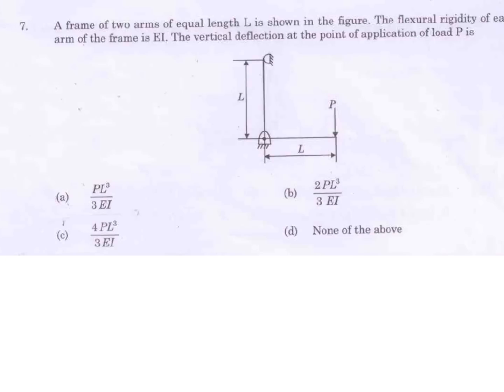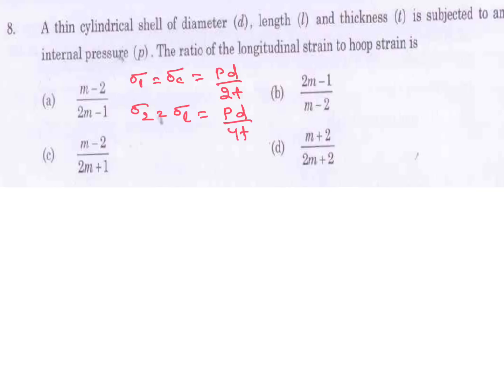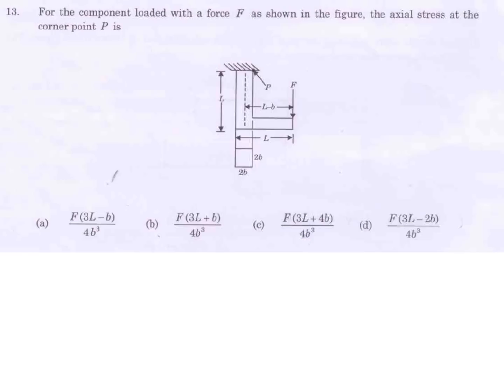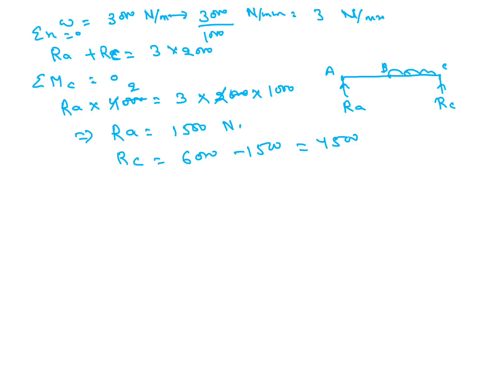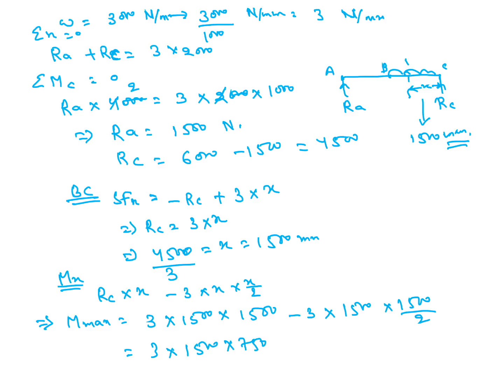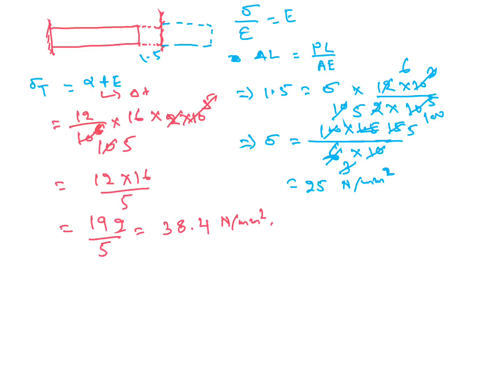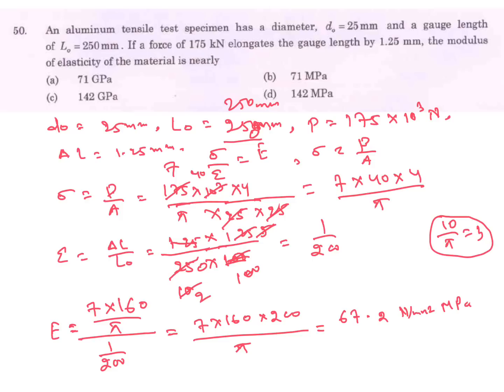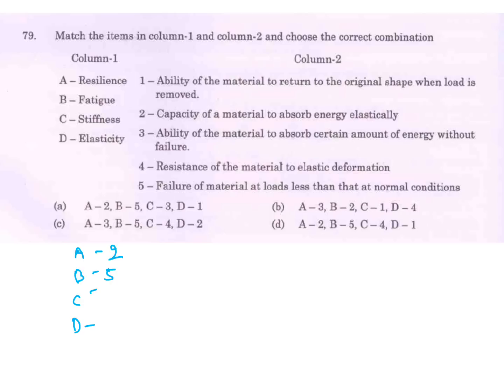ISRO QUESTION PAPERS SOM - 09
GATE/IES/PSU